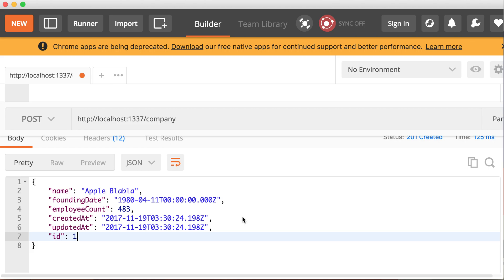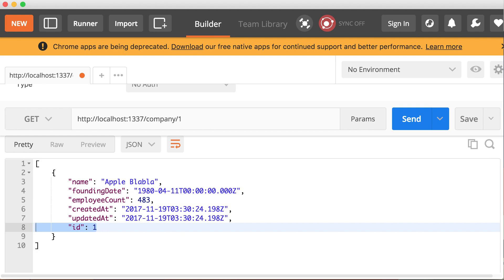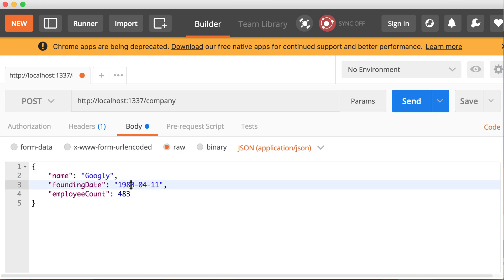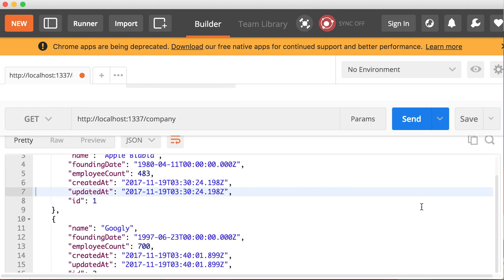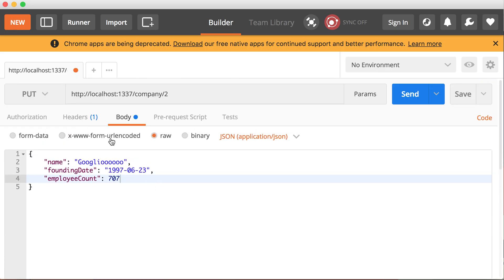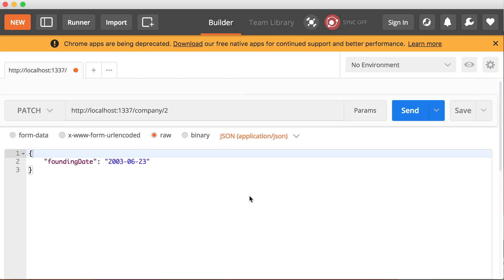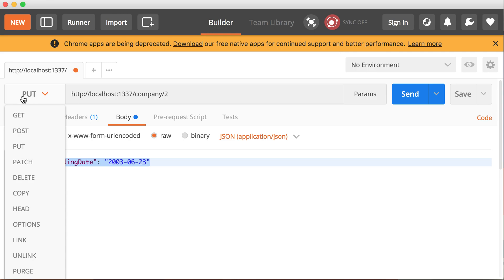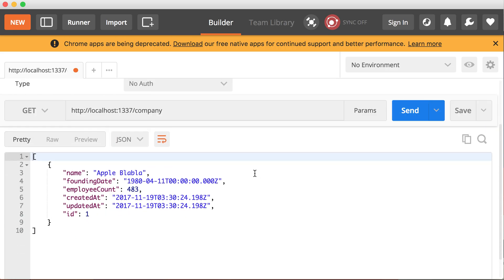10 Create, Update, and Delete Using Sails Blueprint API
Learning HTML/CSS? Read Design and Build Websites:
Learning JavaScript? Read Eloquent JavaScript: